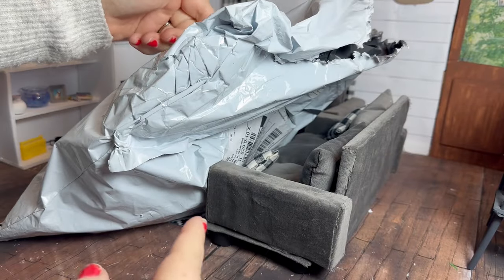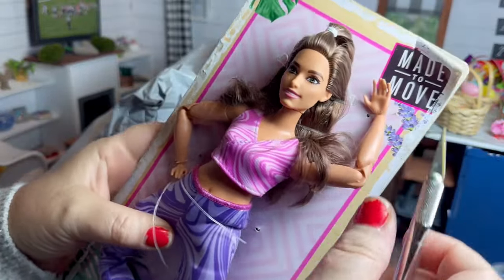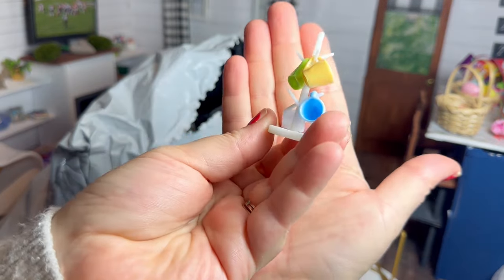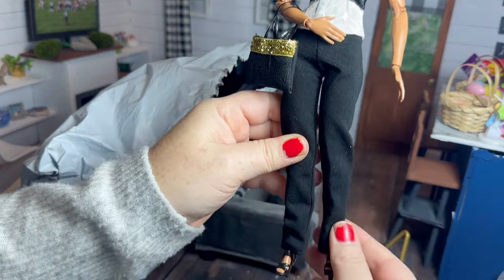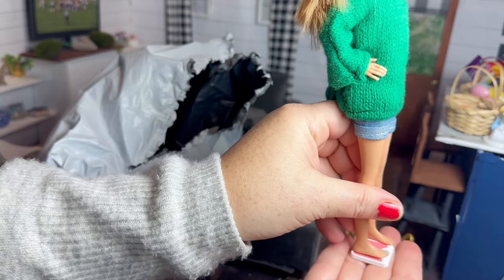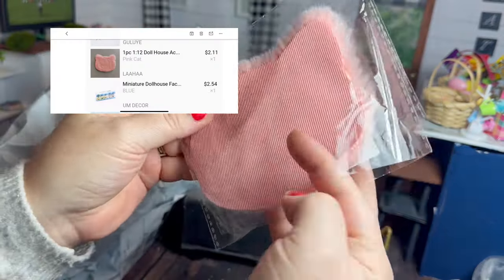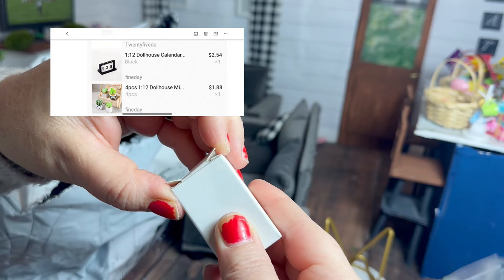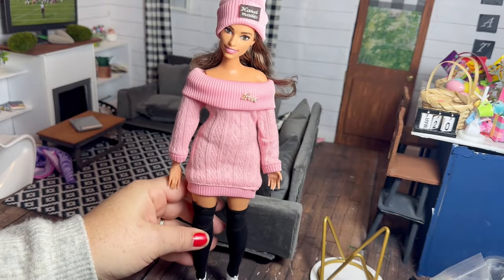Another Temu Haul | Miniature Accessories and Clothes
In this video we are once again taking a look at miniature clothes and accessories from Temu.

yayascrafthouse

This channel, Yaya's Craft House, and its videos are intended for a general audience and are not directed toward children.  A lot of the tools I use are dangerous for children to use.